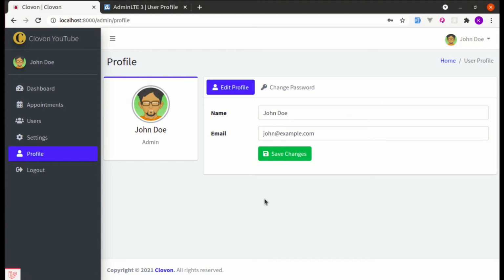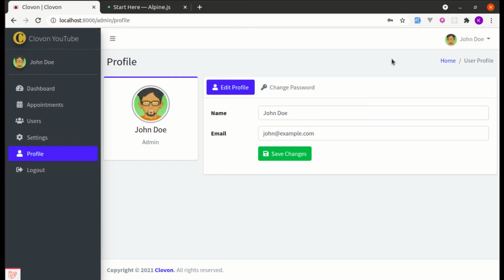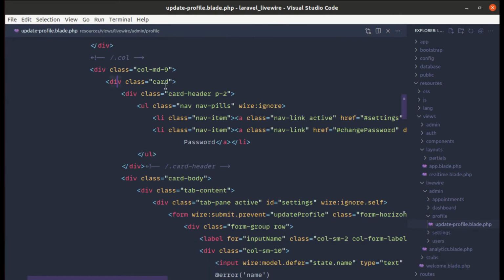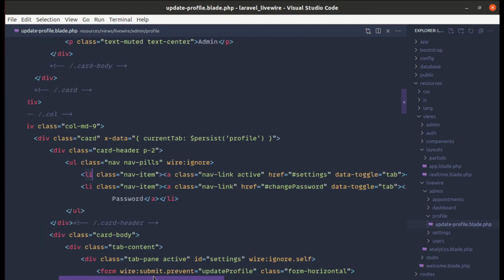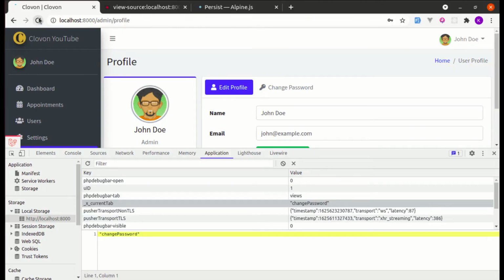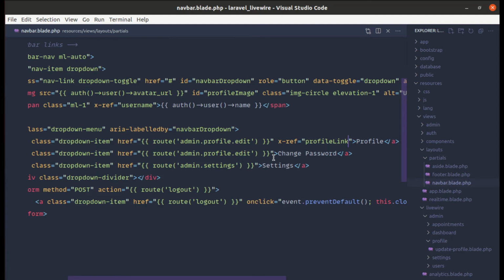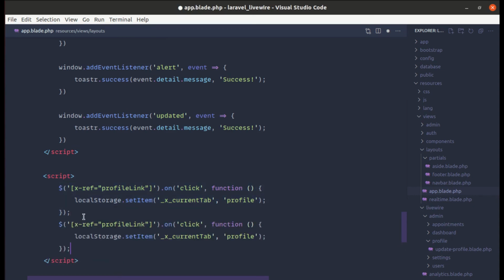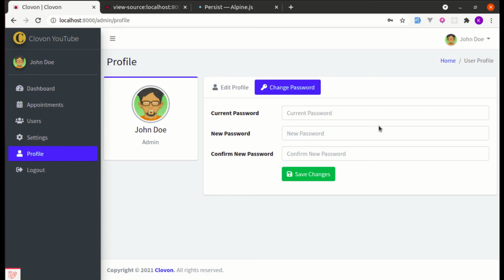How to use Alpine Persist Plugin to Make the Selected Tab Active on Page Refresh.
NEW COURSE: SPA with Laravel Livewire Coming Soon... Go ahead and enter your email to get notified first

* How to use alpine js persist plugin to make the selected tab active on page refresh.
* How to alpine persist plugin with laravel and livewire.
* How to show preview image while uploading an image using Laravel Livewire
* How to upload a single image using Laravel Livewire